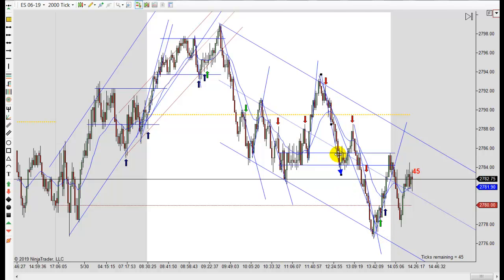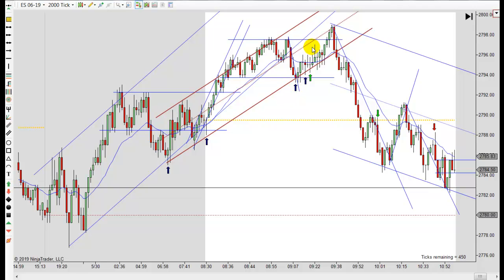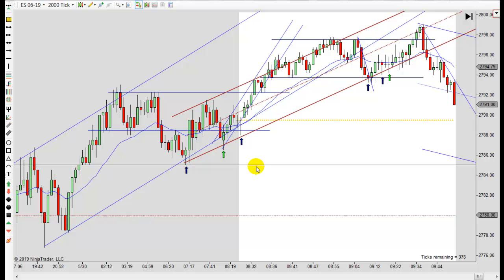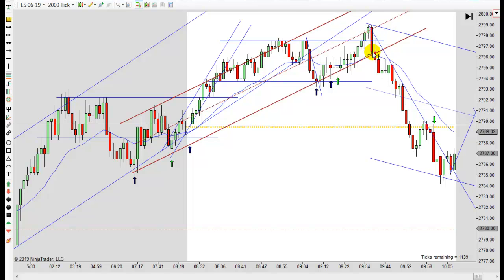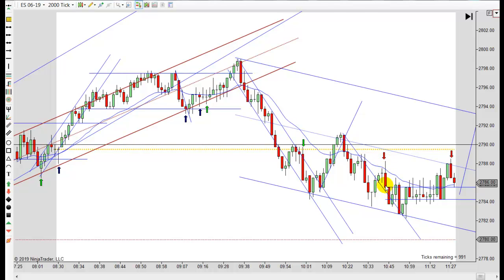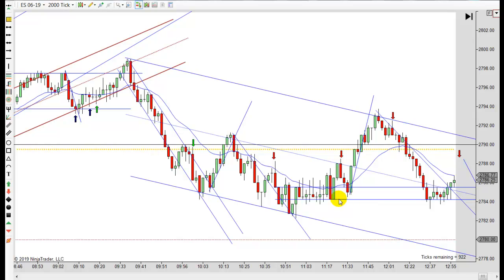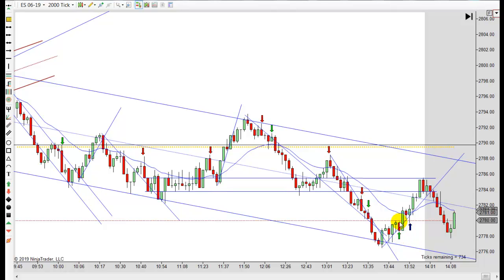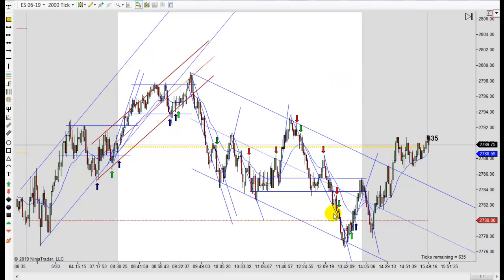Learn How To Day Trade With Price Action 05-30-2019